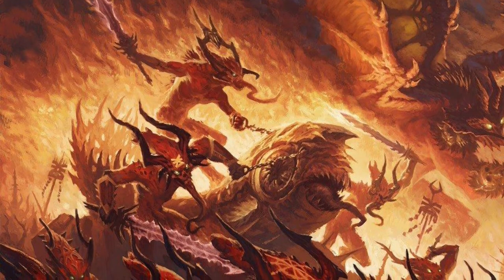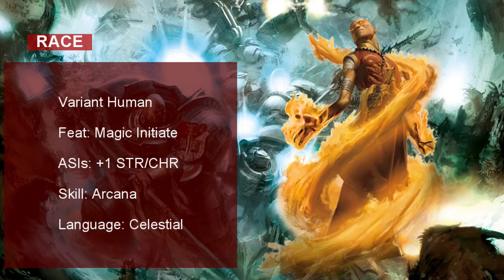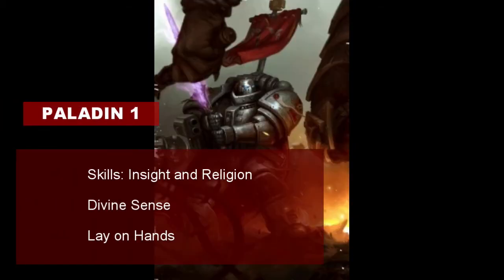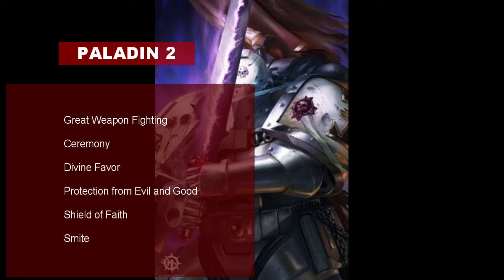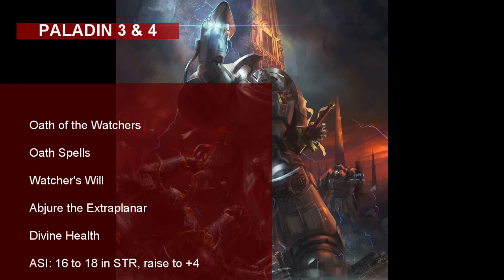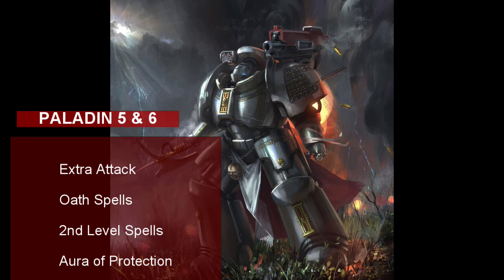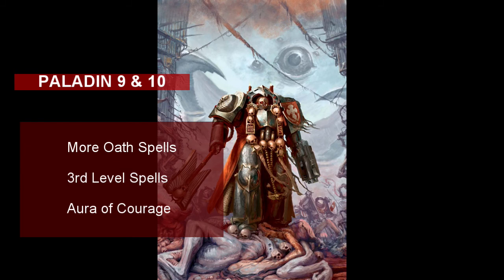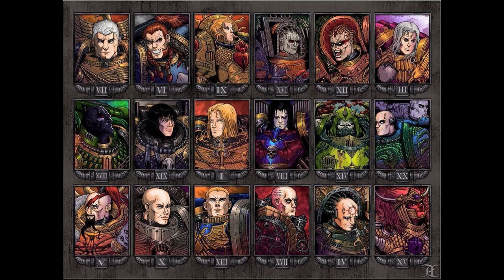How to Play a Grey Knight Space Marine in Dungeons & Dragons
Have you ever wanted to bring your love for Warhammer 40K into your D&D campaign? Use this character build to play an Grey Knight space marine in your next campaign or one-shot. This build covers levels 1-10 and uses official D&D sources only, so you can use this character in Adventurers League.

Timestamps:
0:00 Lore & Intro
1:19 Objectives
2:03 Race
3:23 Background
3:38 Ability Scores
4:38 Paladin 1
5:16 Paladin 2
6:21 Paladin 3 & 4
8:40 Paladin 5 & 6
9:49 Paladin 7 & 8
8:50 Paladin 7 & 8
10:25 Paladin 9 & 10
11:55 Objectives Wrap-Up
13:12 Conclusion